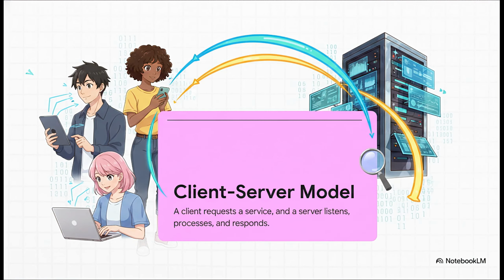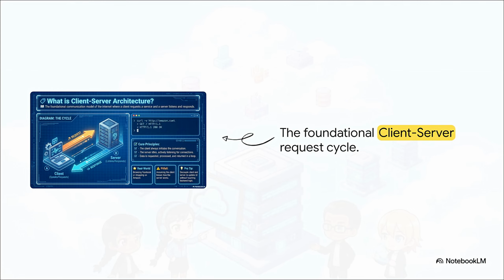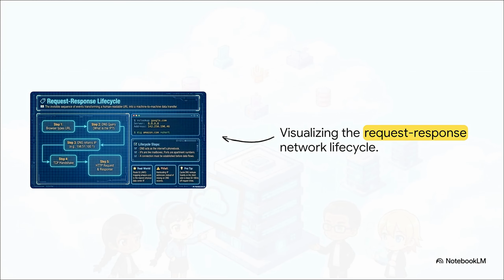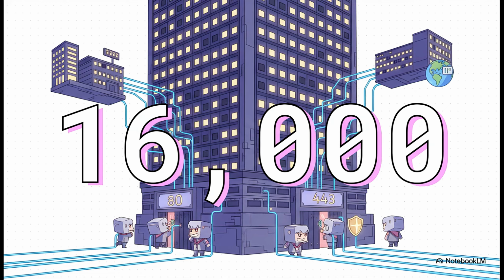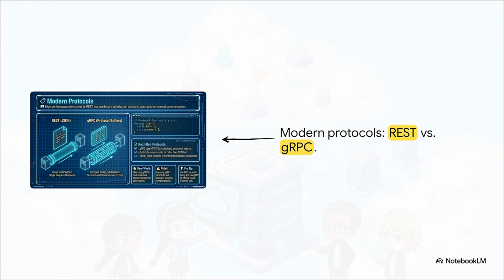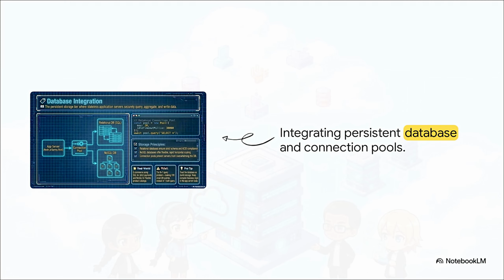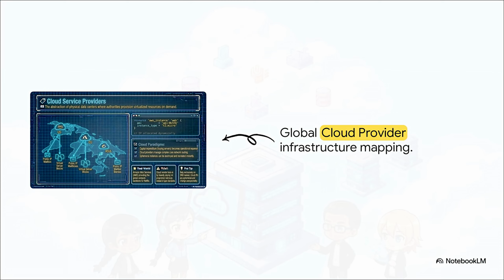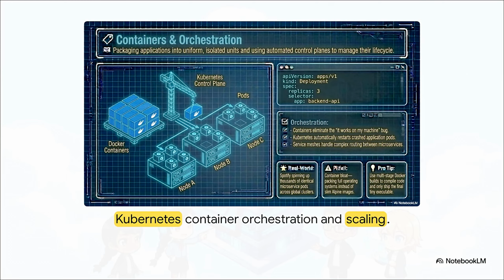What Happens When You Open Netflix?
Master the architecture powering every web application, cloud service, and IoT device you use daily. This complete guide covers Client-Server fundamentals from basic HTTP requests to production-scale systems on AWS and Azure. Learn how DNS resolves domains, how packets flow through networks, REST API design, load balancing strategies, Kubernetes scaling, WebSockets for real-time communication, JWT authentication, Redis caching, and security best practices. Whether you're building web apps, mobile backends, or distributed systems, understanding client-server architecture is essential. Includes real-world examples from Netflix, AWS, and production deployments.

🔑 What You'll Learn:
• HTTP/HTTPS protocols and request lifecycle
• REST APIs, WebSockets, and gRPC
• Client types: browsers, mobile apps, IoT devices
• Server architecture: Nginx, Node.js, databases
• Cloud scaling with AWS, Azure, Kubernetes
• Load balancing and horizontal scaling
• Security: TLS, JWT, OAuth 2.0, rate limiting
• Performance: caching, CDN, database optimization
• Production deployment and monitoring

Perfect for software engineers, system architects, and developers building scalable distributed systems.

💬 Comment: What system are you building?